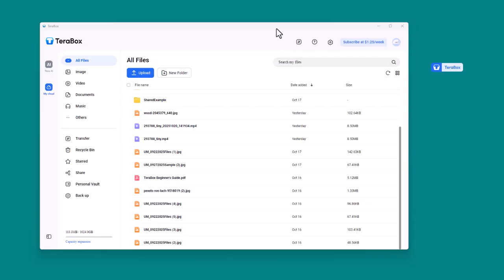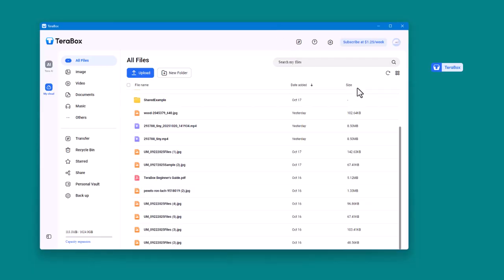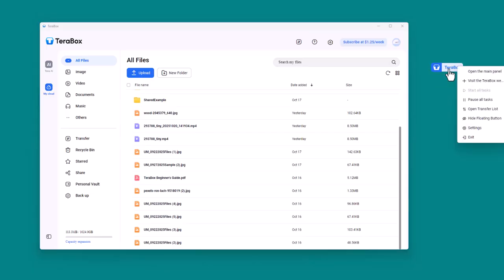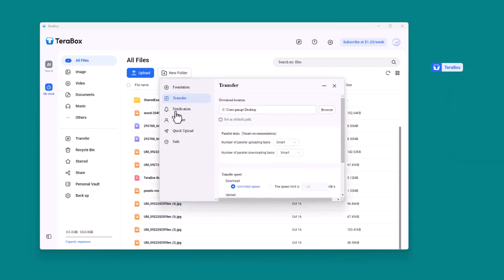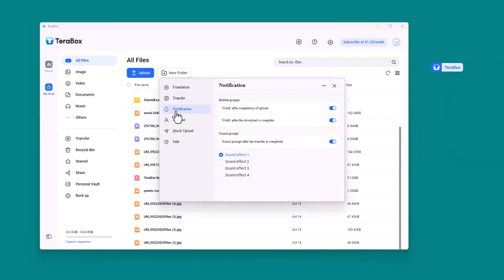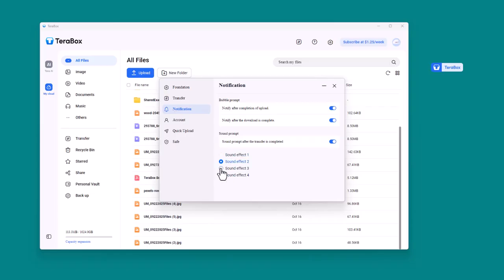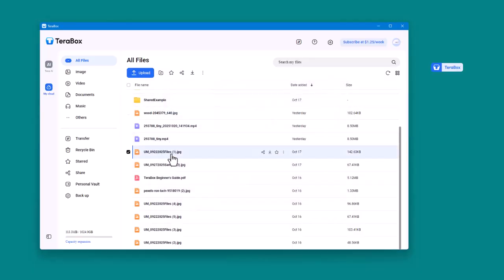Terabox - Lesson 36 - Notification Settings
In this tutorial, we’ll explore the essentials of Notification Settings in TeraBox